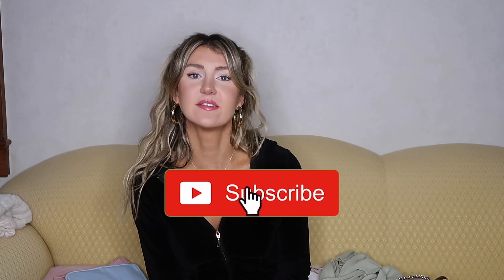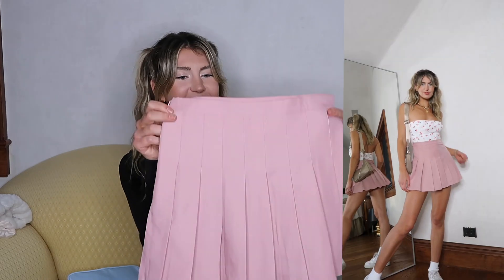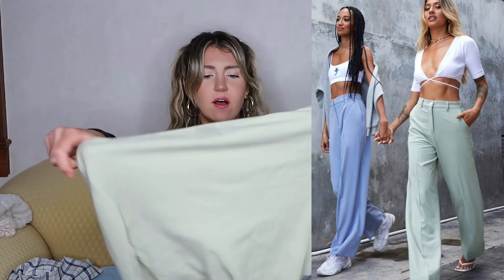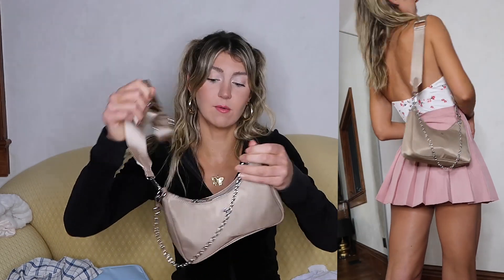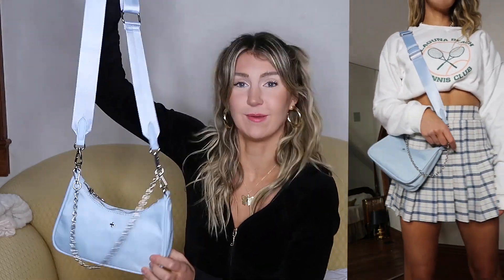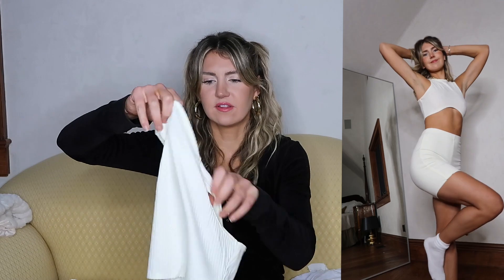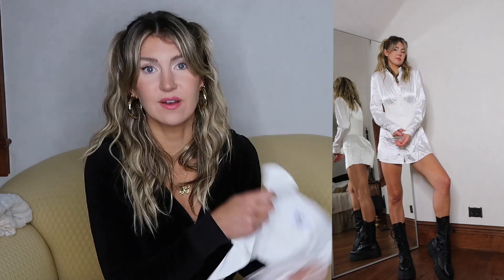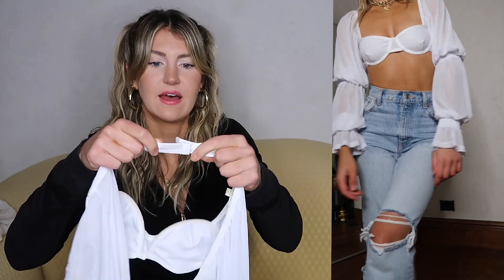PRINCESS POLLY TRY ON HAUL + $500 CLOTHING GIVEAWAY!! | FALL FASHION 2020 | Lexi Mars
the jeans (wearing a size 26 - recommend sizing up for these!)

Laguna Beach Tennis Club sweater

Pink tennis skirt

white Floral print tube crop top

Cropped green cardigan

Beige shoulder bag

Blue shoulder bag

Ribbed set beige

Satin shirt dress

White corset top

White puff sleeve bra top

White pleated mini skirt